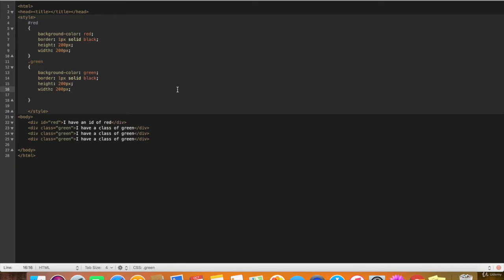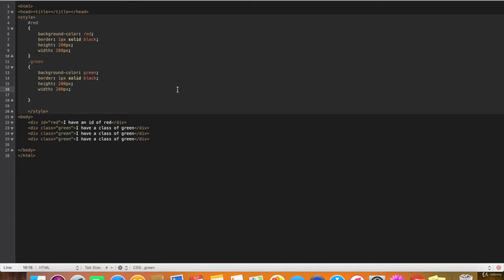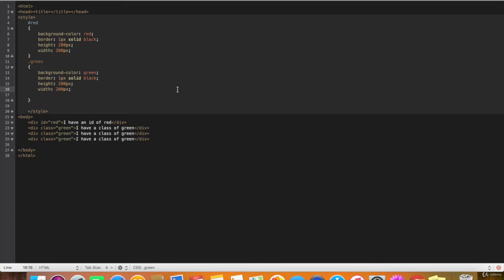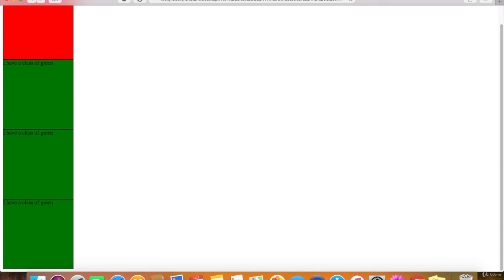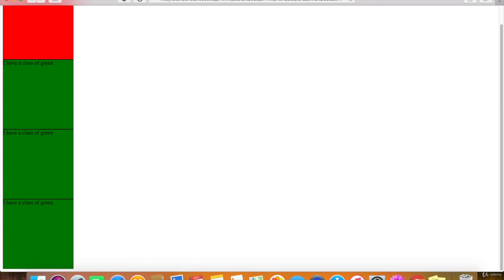4 Ids And Classes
This channel is all about programming. You will find a lot of videos on programming specially android, java, python, Linux, hacking...